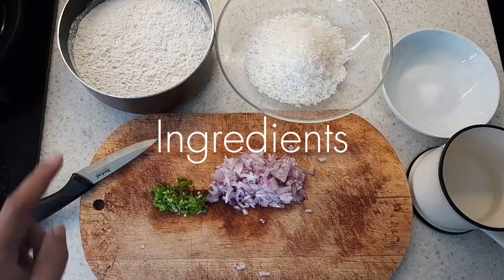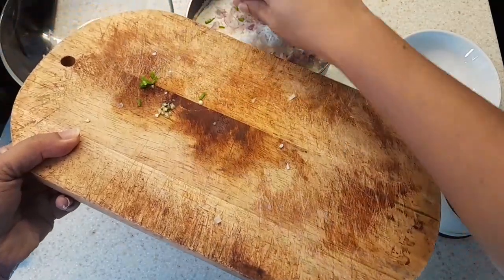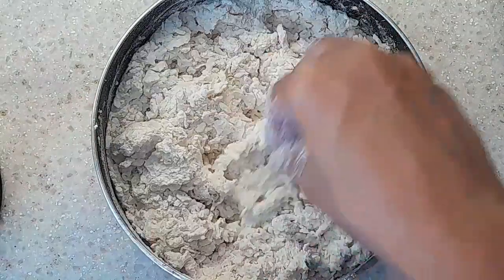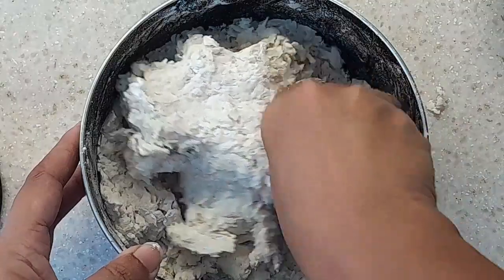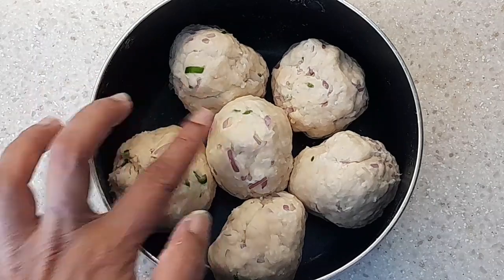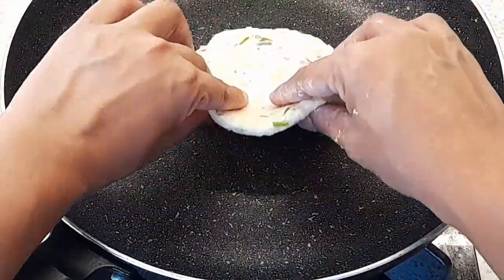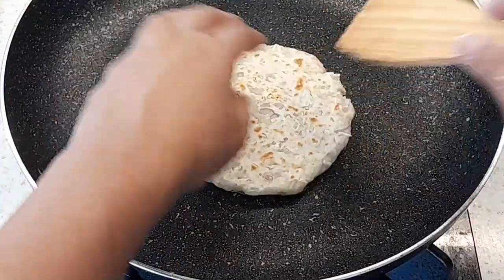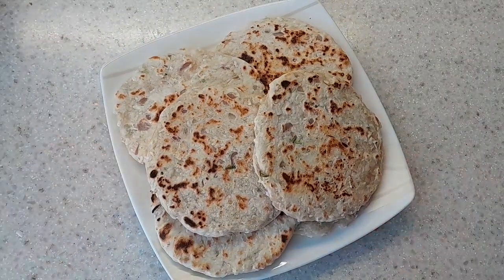Legacy of an Island recipe | Pol Roti | Coconut Roti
A Sri Lankan favorite, try this coconut based Roti recipe that is simply delicious with a generous spread of butter alone or goes well with Lunumiris or Seeni sambol
Add a side of Dhal or other preferred curry if you enjoy a good roti with gravy.